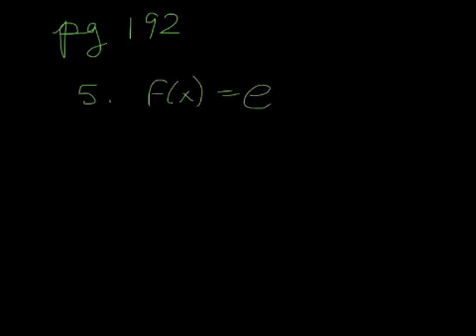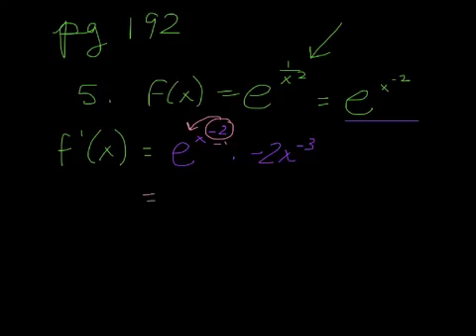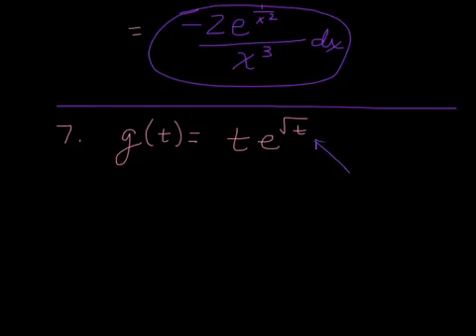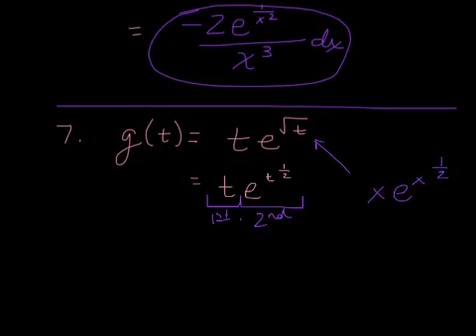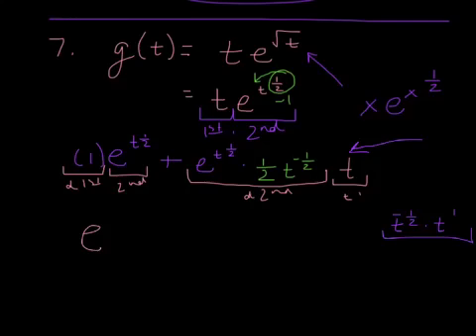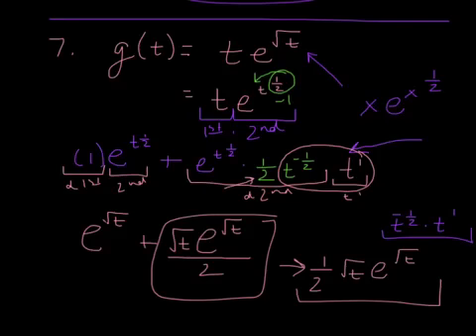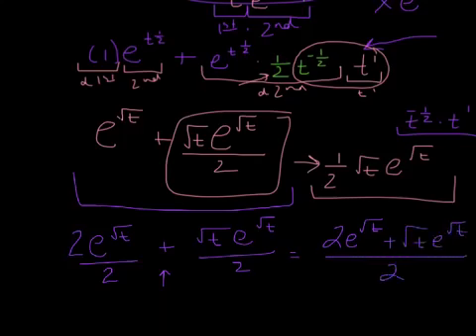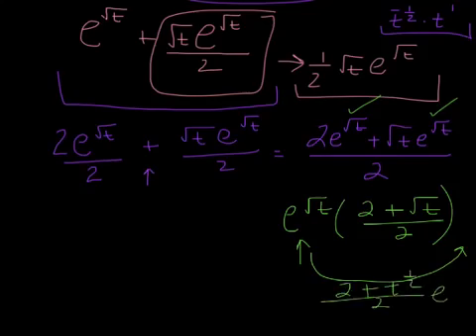Calc pg 192 #5&7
calc pg 192#s 5&7